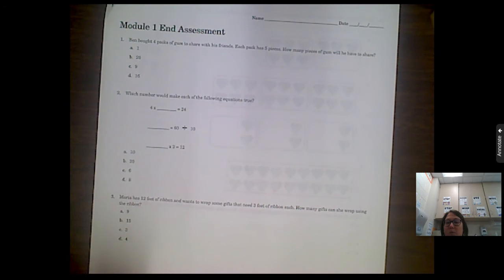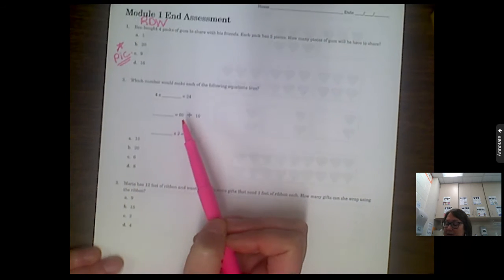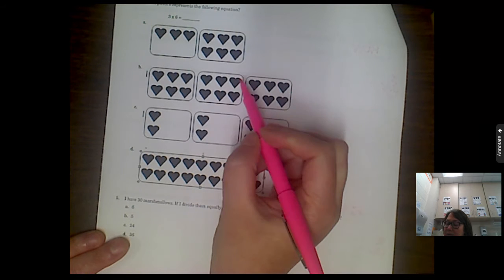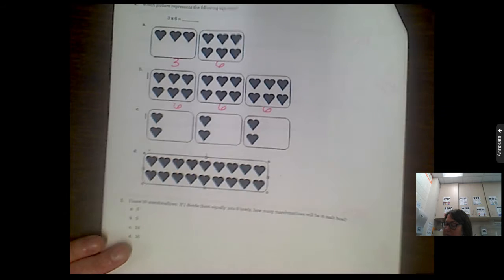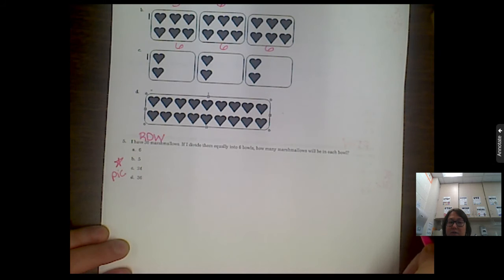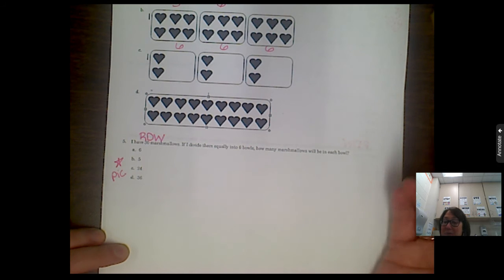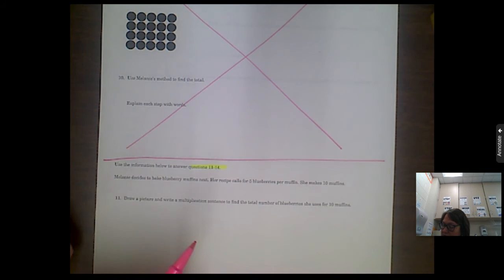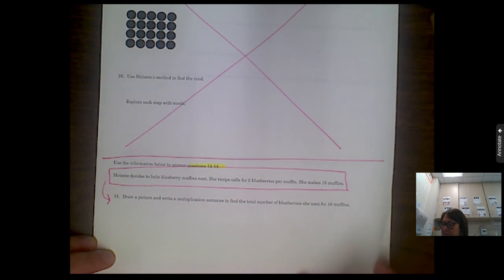End of Module 1 Test Tips- Watch Before Taking Test